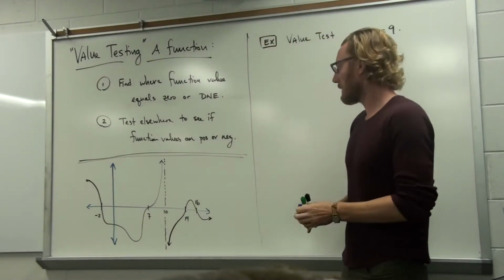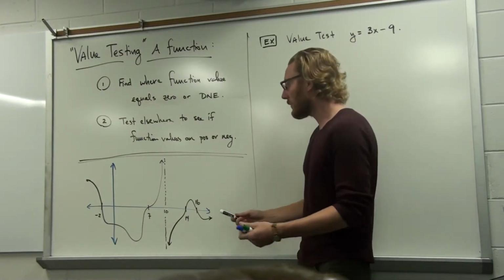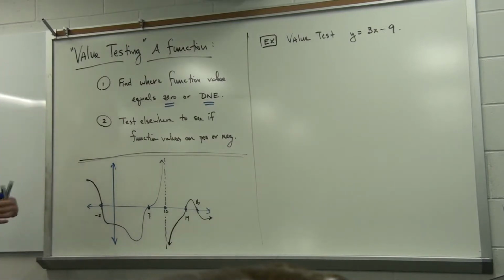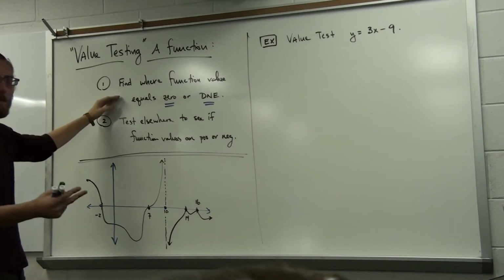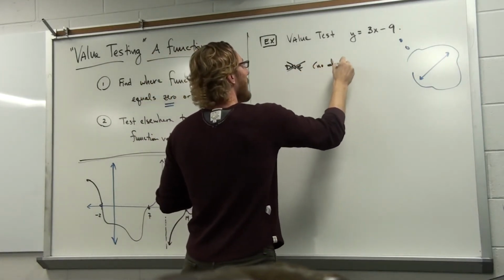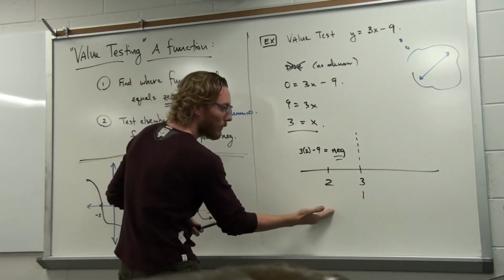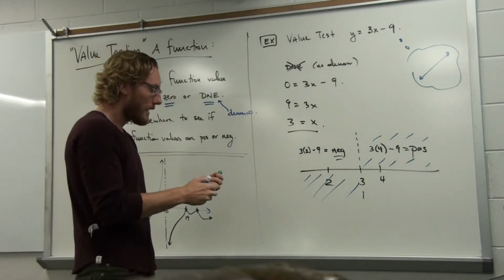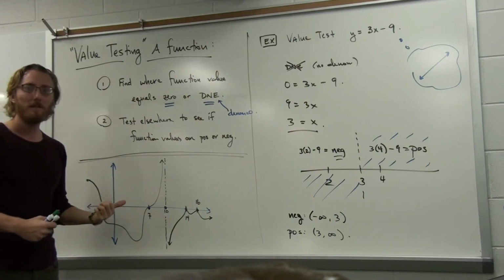Value Testing - Main Idea